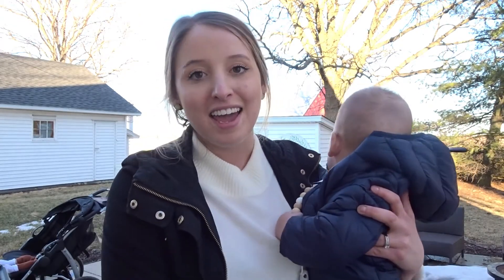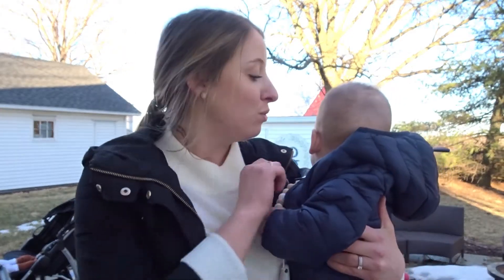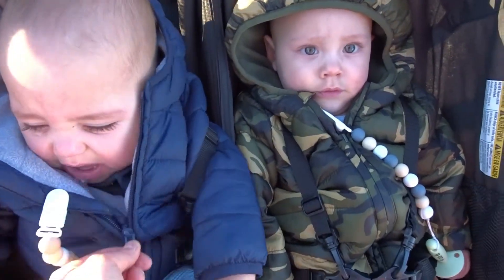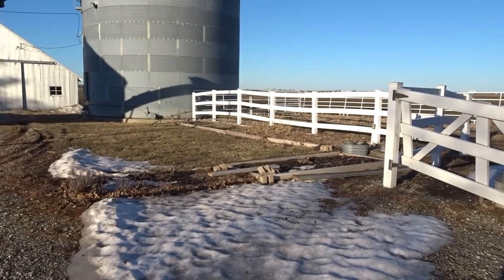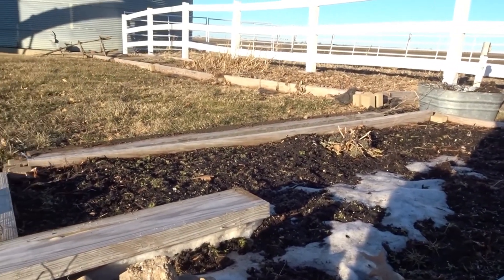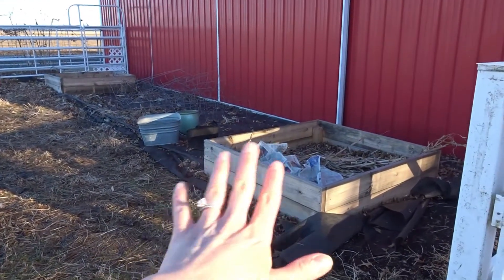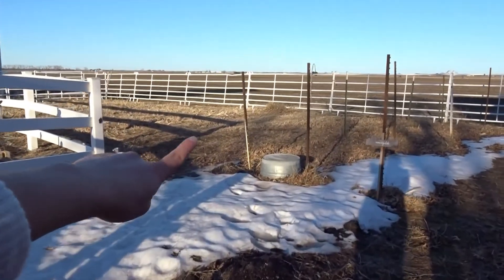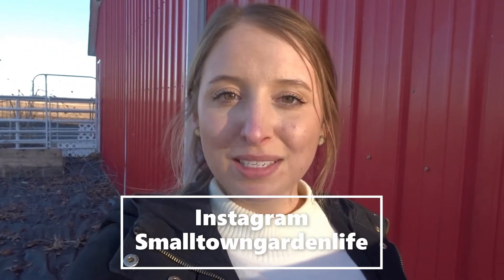2021 Spring Garden Tour (before planting) + talking BIG garden renovation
Tour my garden (pre) spring & summer planting!
We are doing a BIG garden renovation this year + I thought it might be fun to look back at where we began.